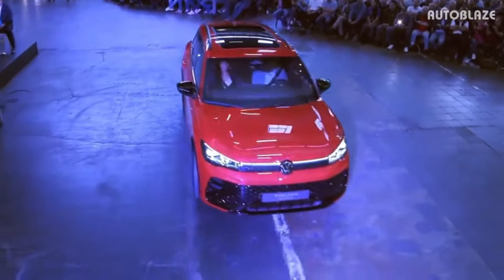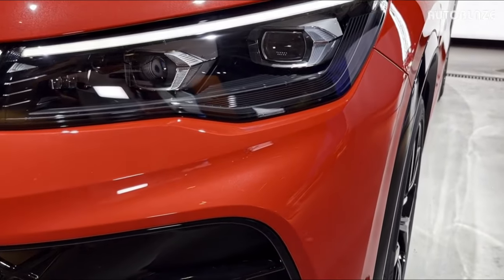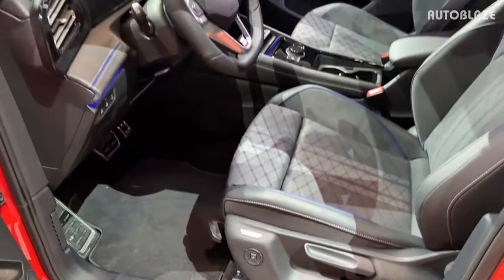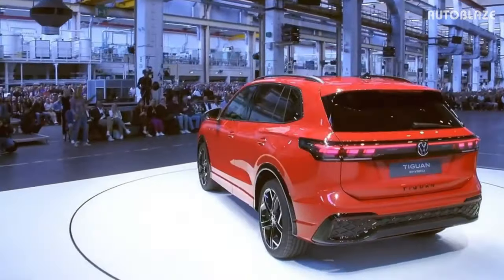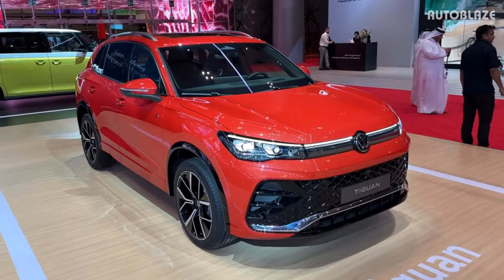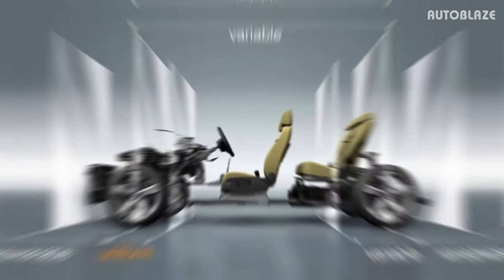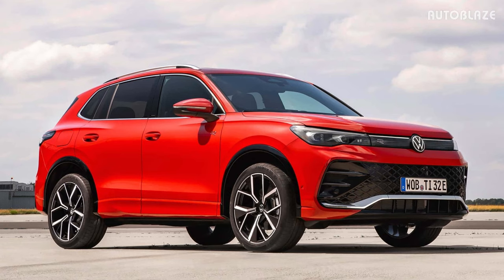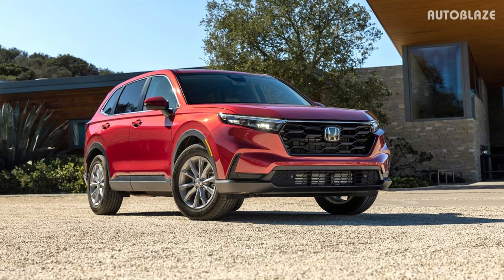Jaw-Dropping Volkswagen Tiguan 2024: The SUV of Tomorrow is Here!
Get ready to be amazed by the Volkswagen Tiguan 2024! In this video, we dive deep into the world of the Taiguan 2024, exploring its stunning redesign and the remarkable features that make it the ultimate SUV of the future.

The 2024 Volkswagen Tiguan is the epitome of automotive excellence, representing the third generation of this iconic model. With its sleek and modern design, it's impossible to resist the allure of this SUV. The Tiguan 2024 has undergone a complete redesign, pushing the boundaries of style and innovation.

Step inside the Tiguan 2024, and you'll be greeted by a luxurious and spacious interior that combines comfort with cutting-edge technology. Volkswagen has spared no expense in creating a cabin that is both elegant and practical, ensuring that every journey is a delight. From the premium materials to the advanced infotainment system, the interior of the 2024 VW Tiguan is truly a sight to behold.

But it's not just about looks. The Tiguan 2024 is packed with performance-enhancing features that will leave you in awe. With a range of powerful engines and advanced drivetrain options, this SUV delivers an exhilarating driving experience. Whether you're cruising through city streets or tackling off-road adventures, the Tiguan 2024 is designed to handle it all with ease.

Now, let's talk about the price. Volkswagen understands the importance of affordability, and the 2024 VW Tiguan is no exception. While specific pricing details may vary, Volkswagen has ensured that the Tiguan remains competitively priced, making it accessible to a wide range of SUV enthusiasts.

Join us on this journey as we explore the Volkswagen Tiguan 2024, its stunning redesign, and the exceptional features that set it apart from the competition. Discover why the Tiguan is considered the benchmark for SUVs and experience firsthand the future of automotive excellence.

Don't miss out on this opportunity to witness the Volkswagen Tiguan 2024 in all its glory. Get ready to embrace the future with the Tiguan 2024!